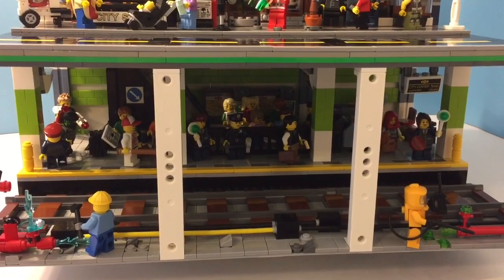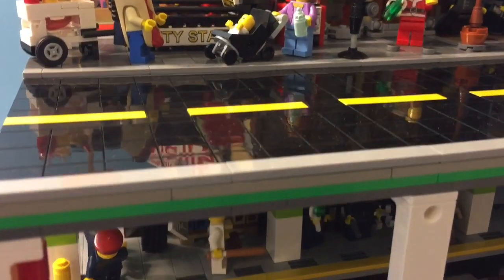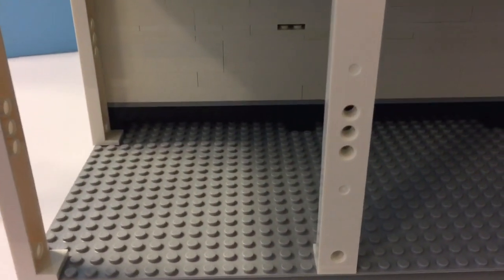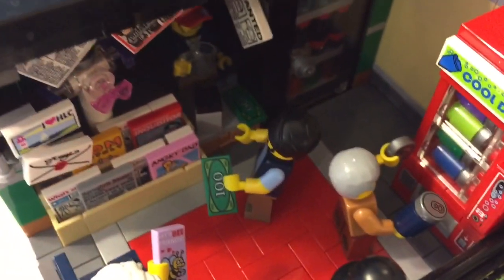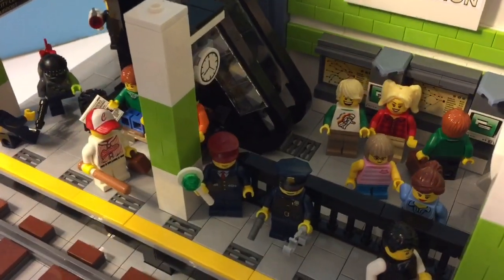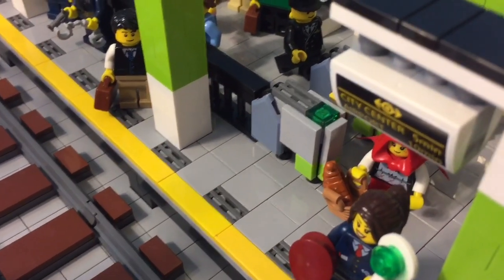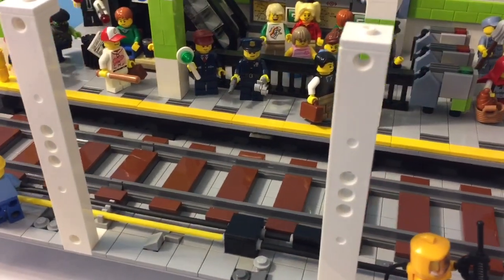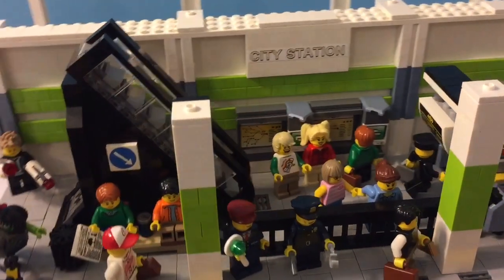Lego Subway Station - November 2016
Welcome to this Old Lego Brick.  This episode features a Lego MOC Subway Station and train update.